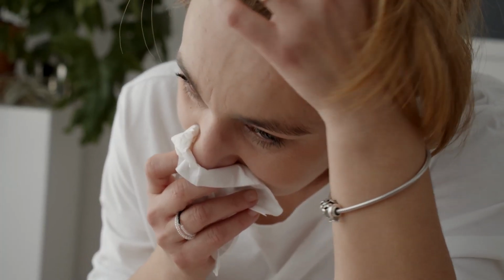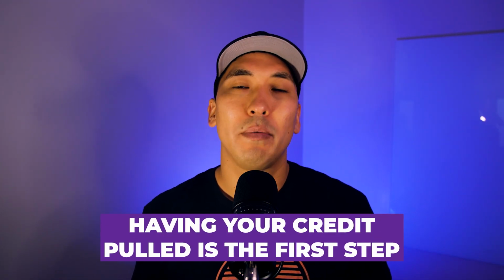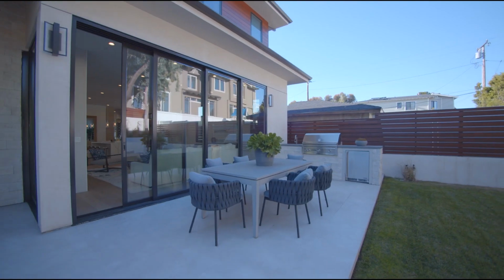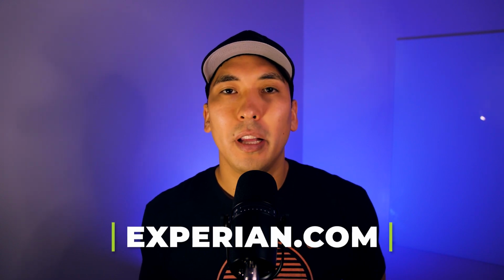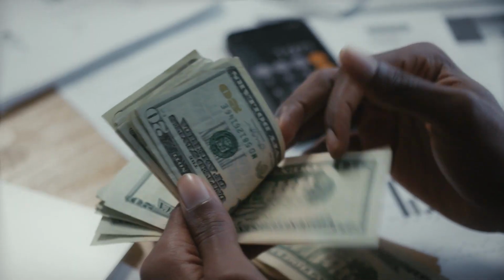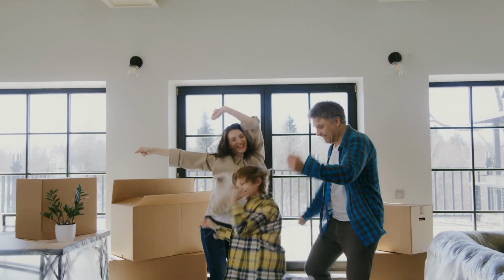Mortgage Pre-Qualification vs. Pre-Approval - AVOID THESE MISTAKES!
Here's the difference between mortgage pre-qualification and mortgage pre-approval.

→ Check out all of my favorite resources for buying a home

OUR PROCESS:

We can help you save thousands on your next home without spending a ton of time! My team and I will customize your home financing strategy so you can quickly and efficiently get the home you are looking for at the right price. Here’s how our two-step process works:

First, we get you pre-approved so you know your options and what your buying power is. Next, we get you aligned with one of our top real estate partners who will help you negotiate the best deal on your home.

Whether you are a first time home buyer or looking to invest in your next rental property, we have helped numerous clients over the last 15 years save thousands of dollars without spending a ton of time on the home-buying process. Ready to get started? Let's discuss your options.
SOCIAL:
TOOLS:
→ Track your home value:
ABOUT ME:

My name is Sean Uyehara, branch manager at loanDepot. And I'm dedicated to helping homebuyers like you get pre-approved on your mortgages across America.
,Oregon, Louisiana,, Texas and Wyoming.

The information contained is the viewpoint of the presenter(s). Individuals should consult their own financial representative. loanDepot.com, LLC. NMLS ID# 174457 Equal Housing Opportunity. This information is not intended to be an indication of loan qualification, loan approval, commitment to lend, or offer to enter into an agreement. Loans are subject to credit and property approval. Not all customers will qualify. Information, rates, terms, and availability of programs are subject to change without notice. Not all products are available in all states or for all dollar amounts. If you are refinancing your existing loan, your total finance charges may be higher over the life of the loan. VA loans subject to VA eligibility. Other restrictions and limitations apply.